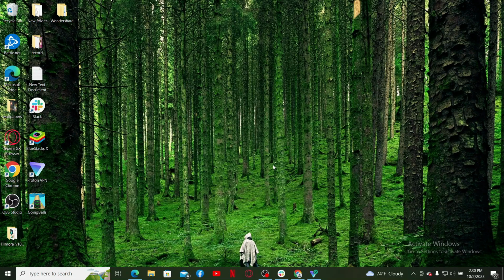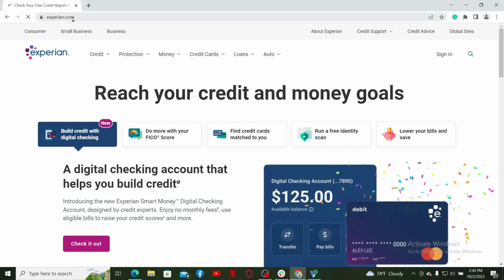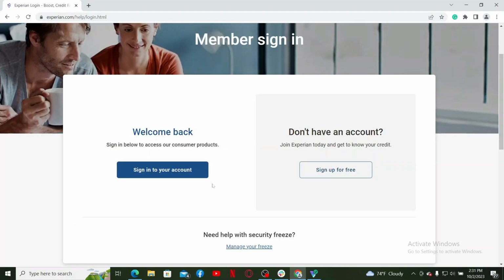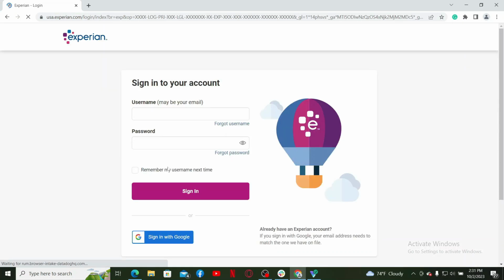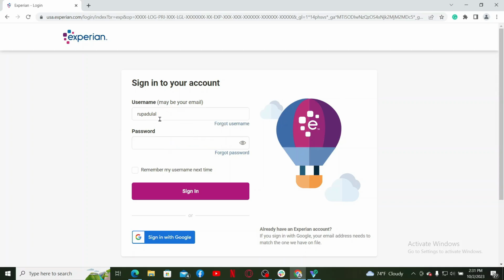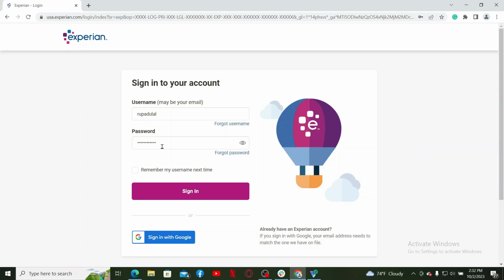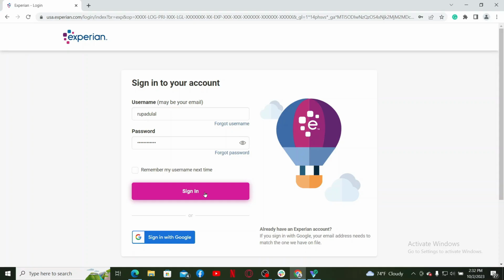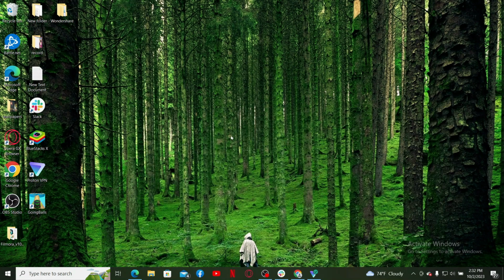How to Login to Experian Account Online 2023? Experian Account Sign In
In this video, I'll show you how to log in to your Experian account in 2023. It's a quick and easy process that can be done in just a few steps.